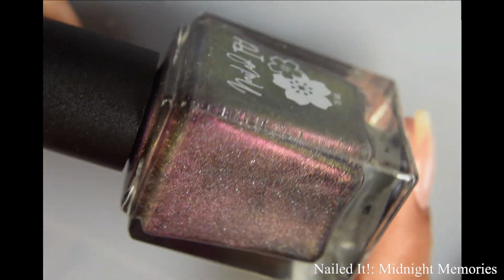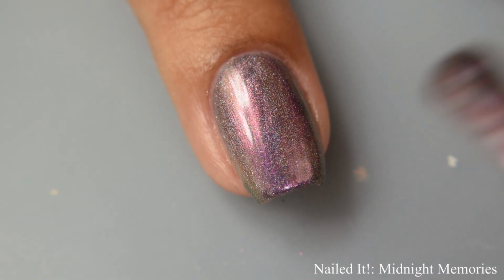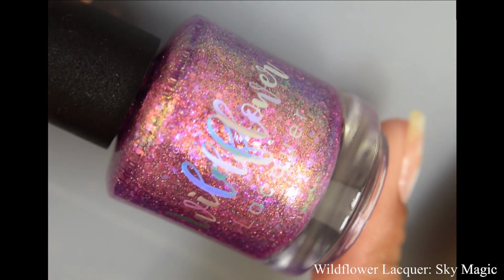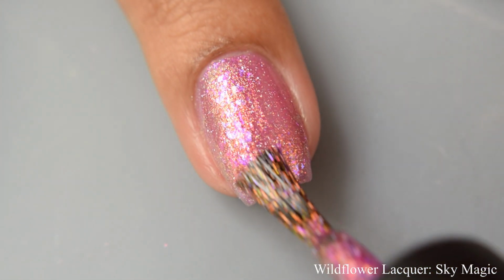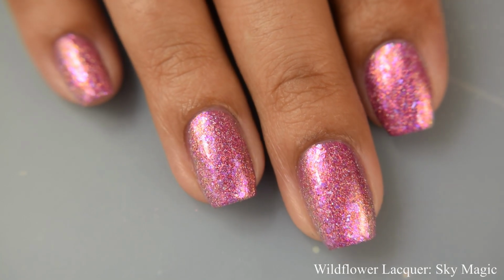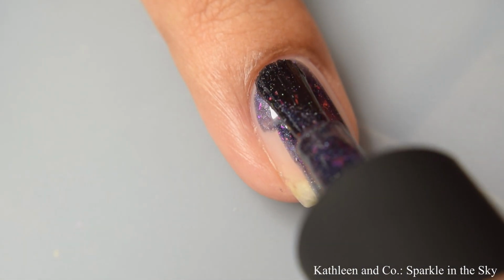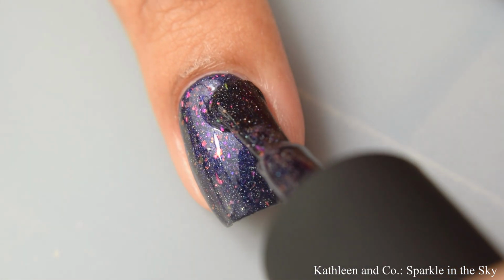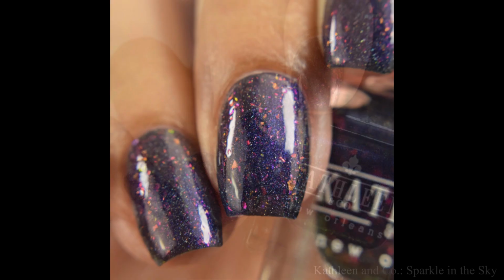Sparkle and Shine January 2021: Fireworks ft. Kathleen and Co.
The pre-order begins January 20th at 7pm central time, and will run through January 27th at 11:59pm central time. The box will be $34 plus shipping, and orders will ship out roughly 2-3 weeks after the pre-order ends. When the site goes live, you can grab yours

Topcoat used in this video: Night Owl Lacquer's Patience Not Required